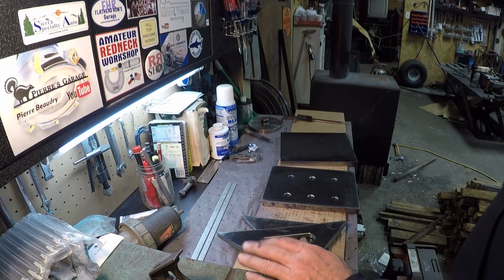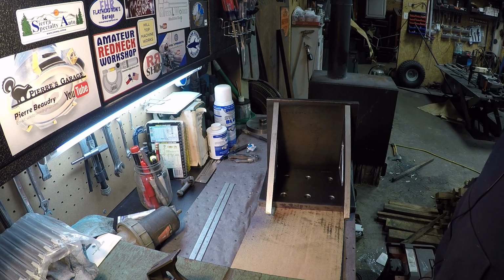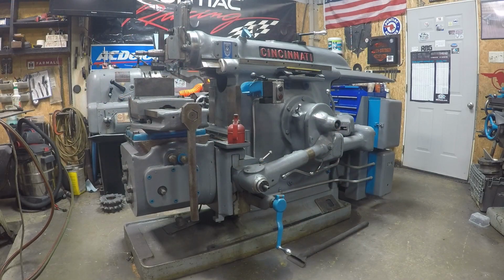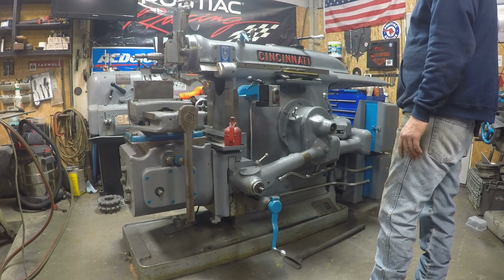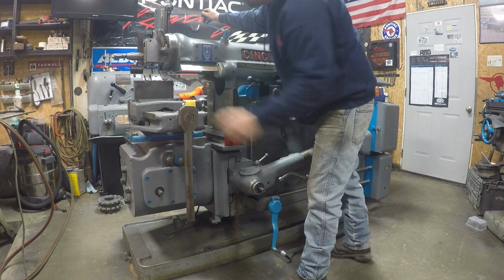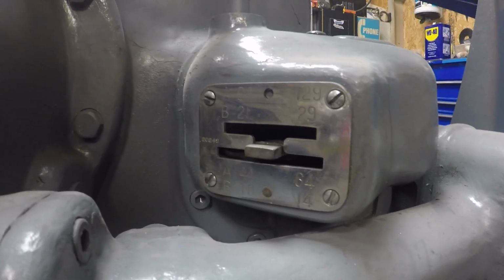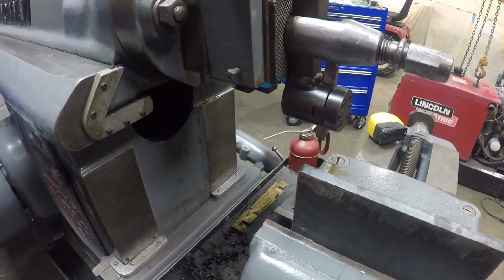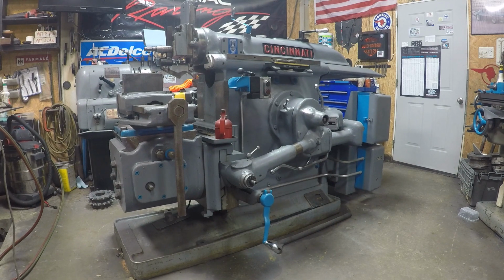Angle Plate Build for the Index Mill and Cincinnati Shaper Part 1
My attempt at making a angle plate for the Shaper and Mill.
Maybe 3 videos in this series.